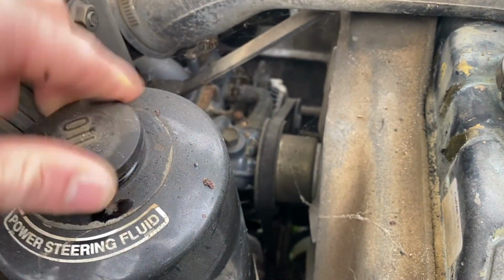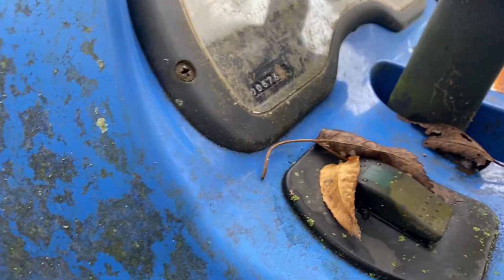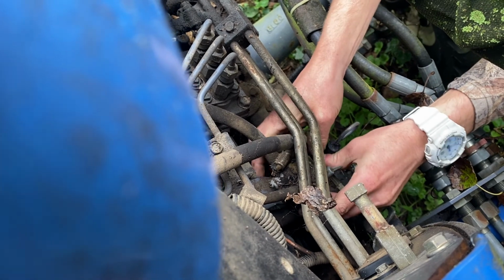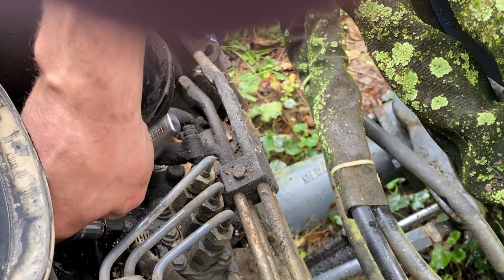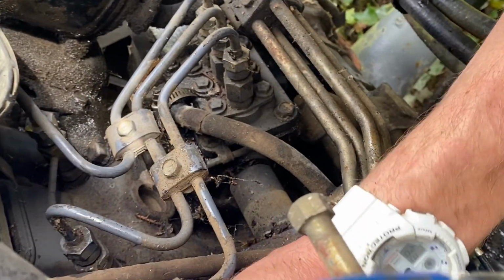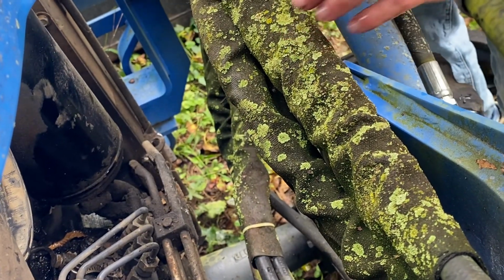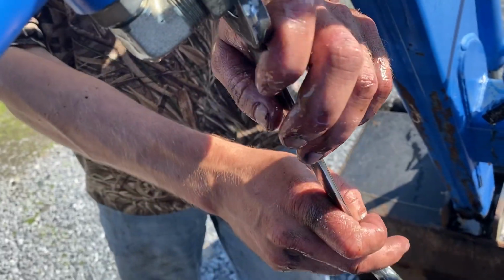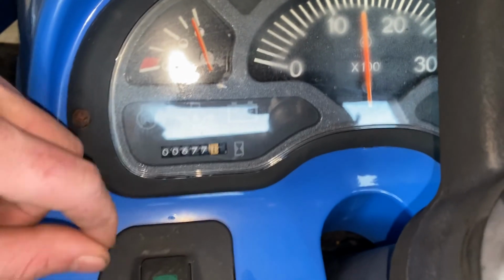WILL IT START?!? New Holland TC29 Diesel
We get a 2003 New Holland TC29D running after sitting in a yard for 3 years and we clean it up and get it serviced for use.